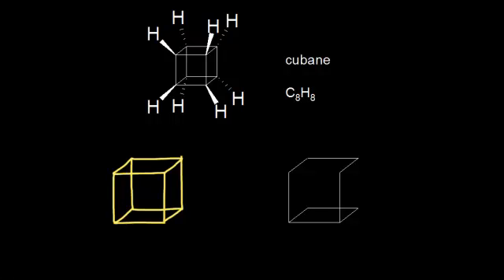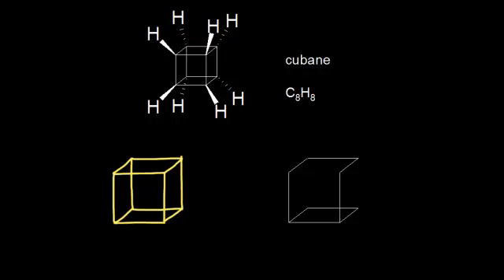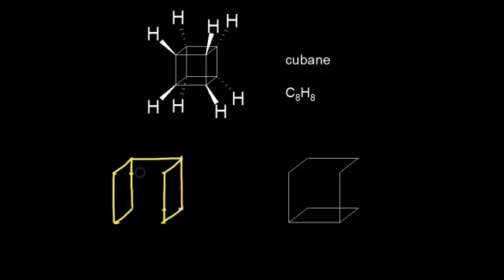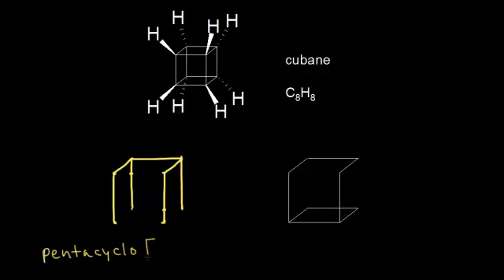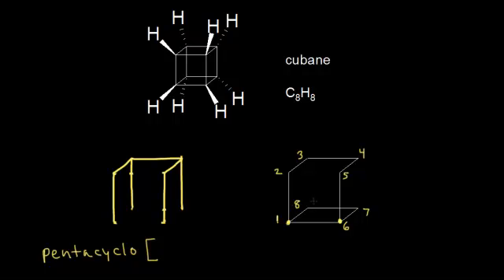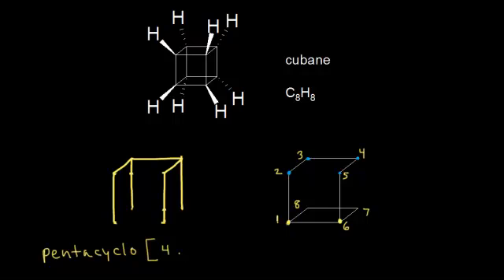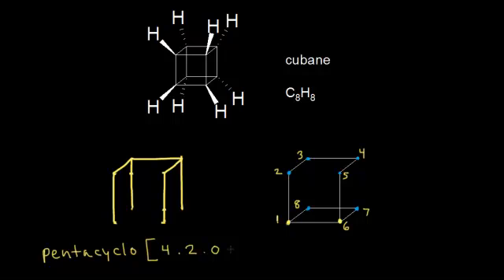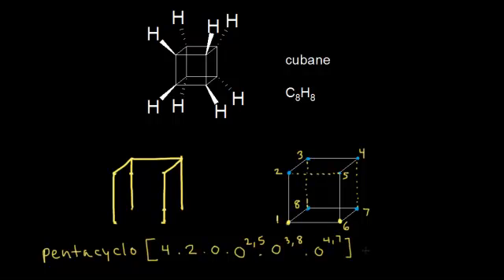Naming cubane | Alkanes, cycloalkanes, and functional groups | Organic chemistry | Khan Academy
Systematic naming of cubane. Created by Jay.